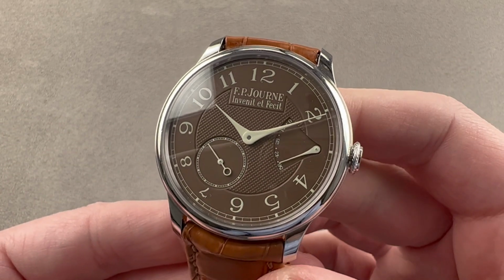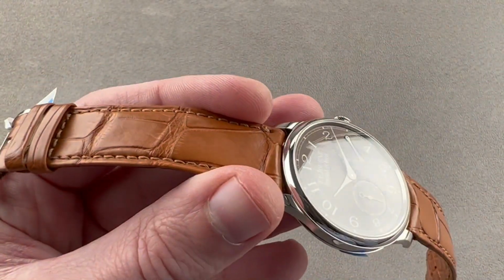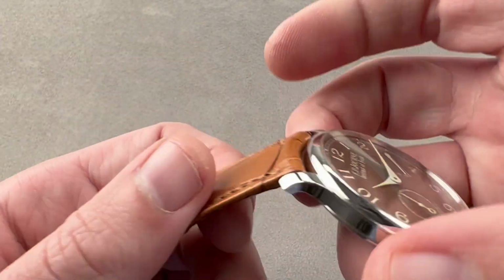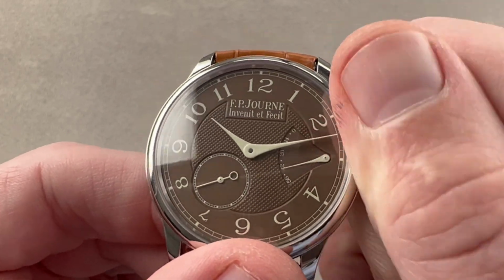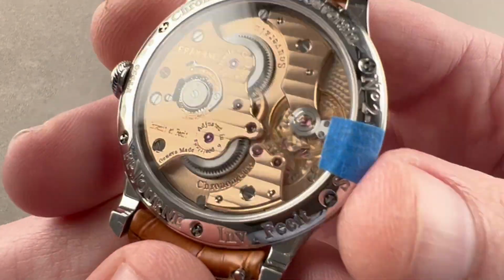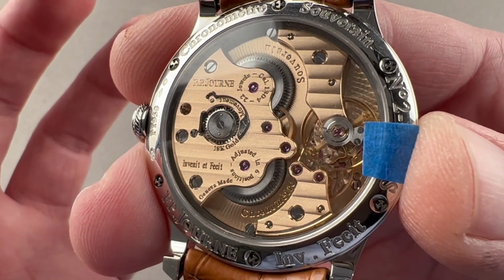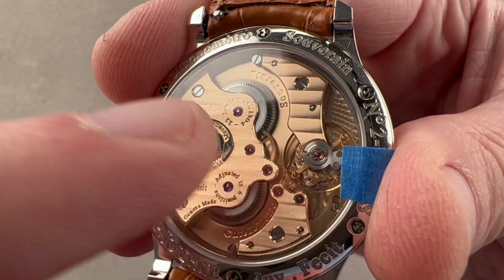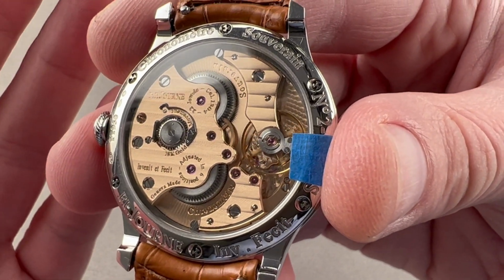F.P. Journe Chronometre Souverain Havana 38mm F.P. Journe Watch Review | CSH PT 38 A BR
SKU: 4332748

The F.P. Journe Chronometre Souverain Havana (CSH PT 38 A BR) is encased in 38mm of platinum surrounding a Havana dial on a camel alligator strap. Features of this F.P. Journe Chronometre Souverain Havana include hours, minutes, small seconds and power reserve indicator.

For complete details, watch the full F.P. Journe Chronometre Souverain Havana review by Tim Mosso!